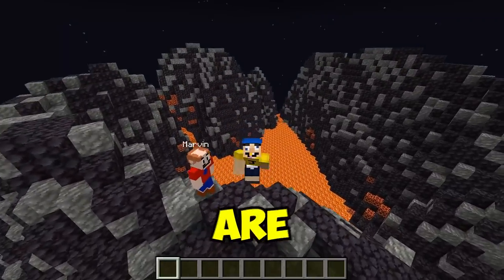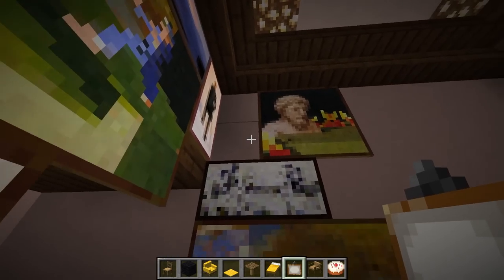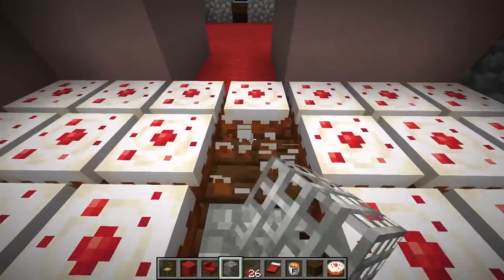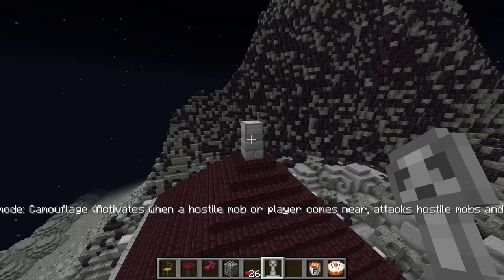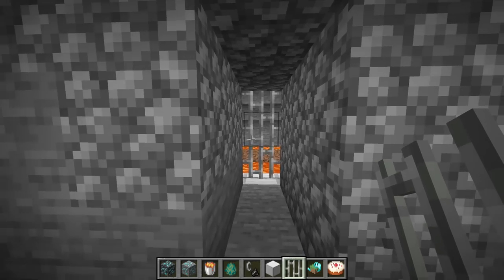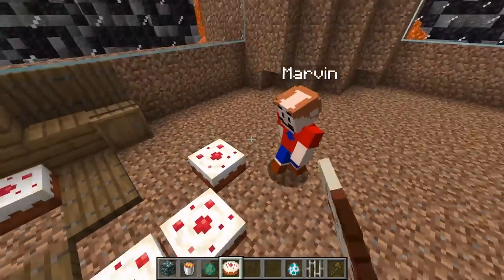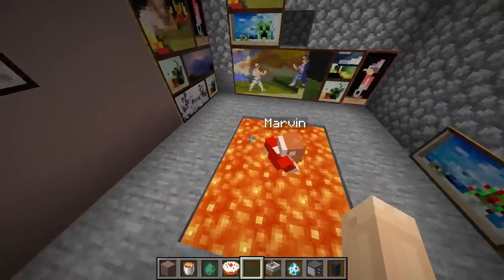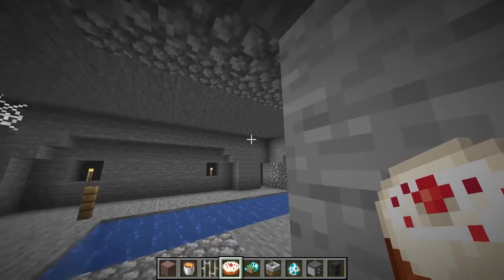NOOB vs PRO: VOLCANO HOUSE BUILD CHALLENGE!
Our channel is inspired by Maizen, Nico, Cash, GEVidsTV, Jeffy Minecraft, Jamesy, MongoTV, Wudo, and Omziscool! This is the funniest Minecraft video ever!

SUB TO  @heresmarvin  !